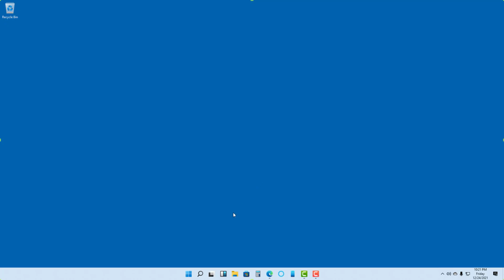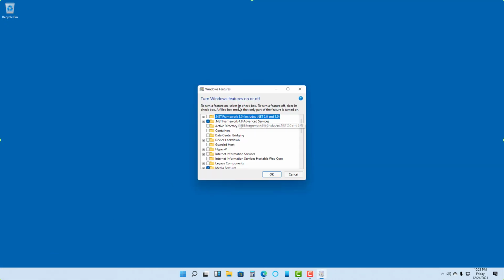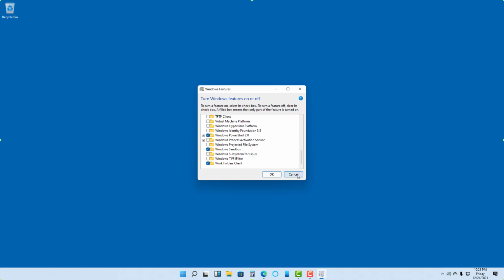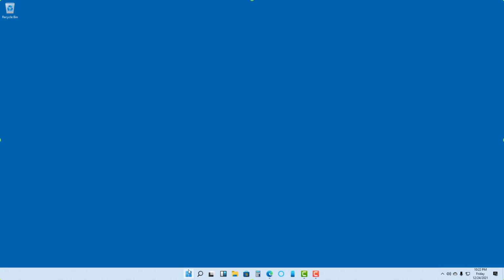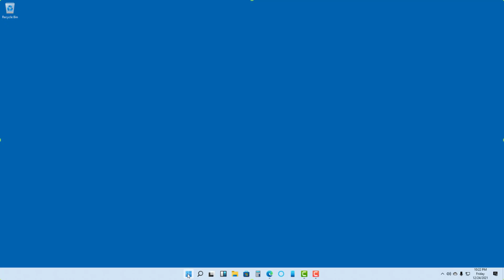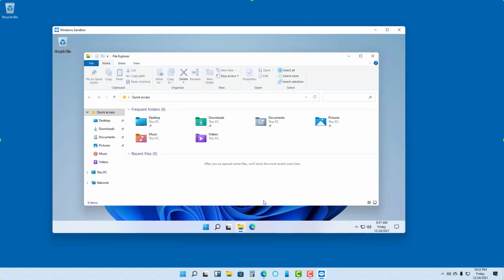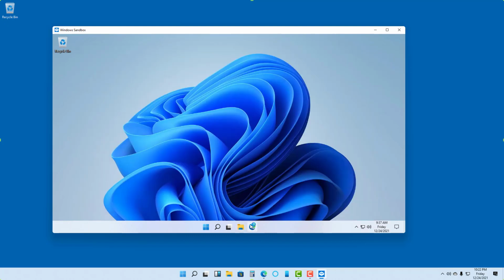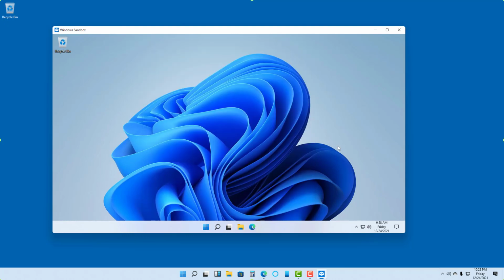Windows 11 Tutorial - Lesson 102 - Sandbox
In this tutorial, we will be discussing about Sandbox in Windows 11